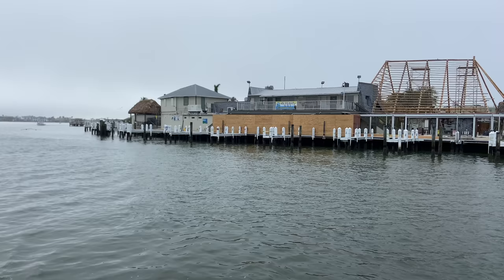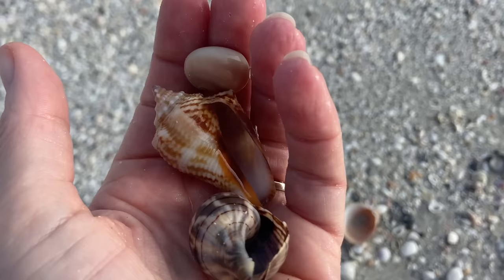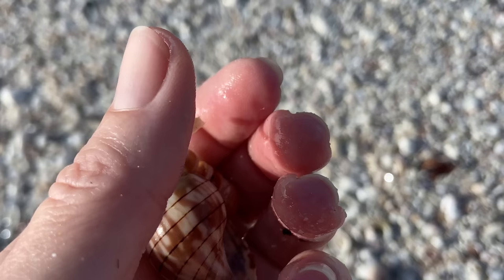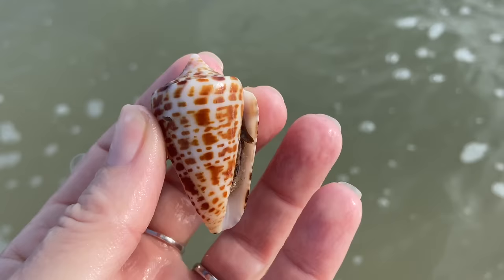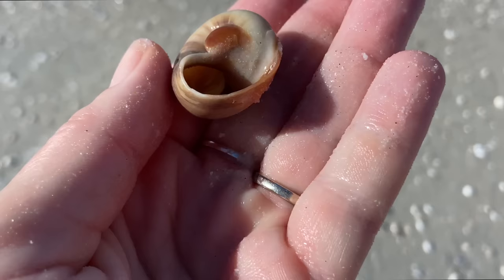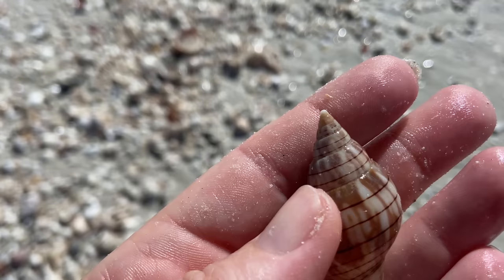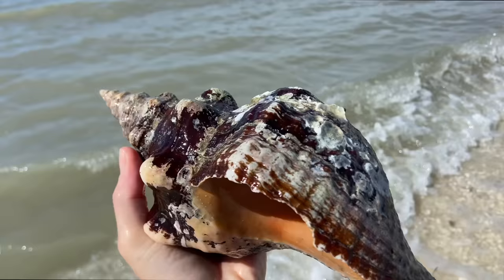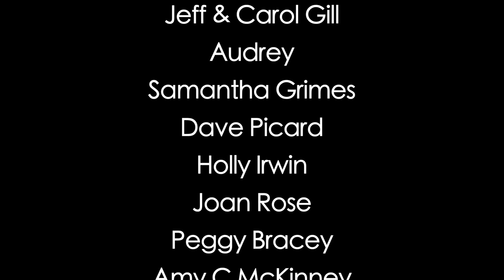I Found a Giant Shell! Surprise Horse Conch Found on Keewaydin Shell Tour.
I found a giant shell! I love when I say that - and frankly it's only been 4 times since I've created my channel. Those giant shells are hard to come by, probably because everyone wants that feeling of excitement finding one.

You can book your own shelling tour with Hemmingway Water Shuttle

FitBit Band
Water Shoes
Bivalve Seashells of Florida
Hand rake